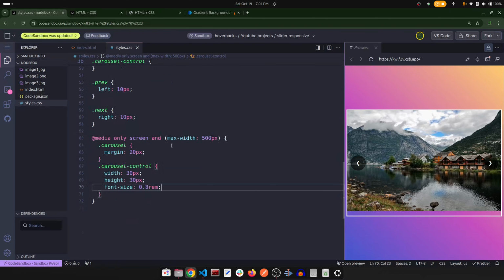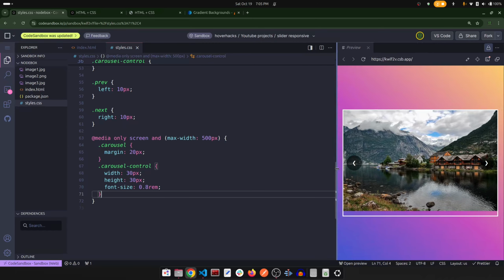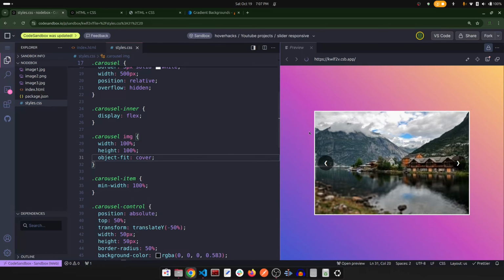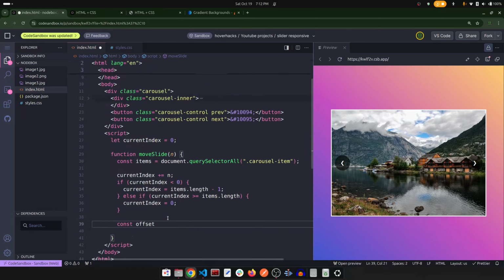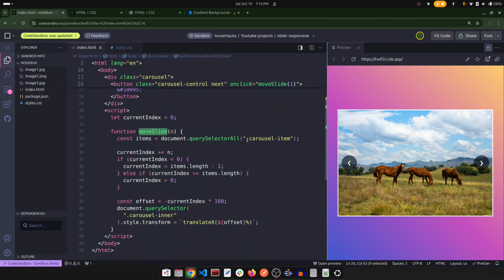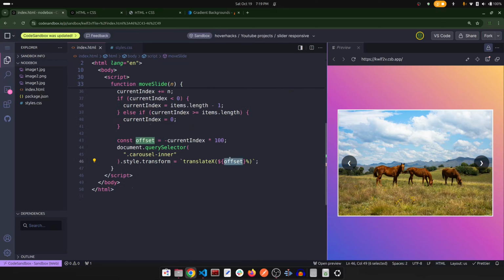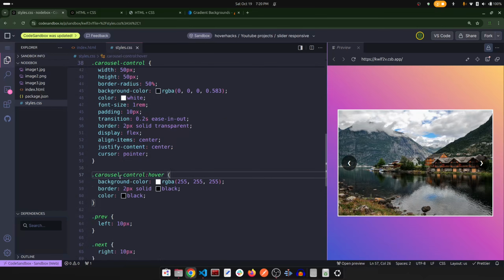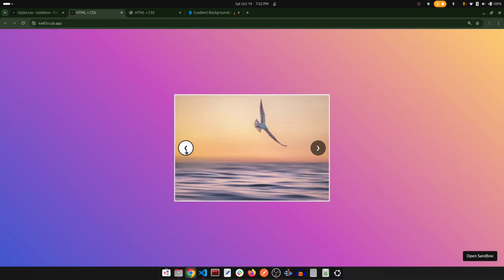Responsive Carousel HTML CSS Javascript | Slider Carousel Javascript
In this video, I'll show you how to create a modern, fully responsive image carousel using HTML, CSS, and JavaScript! This clean and smooth carousel allows you to navigate through images with stylish transition effects, perfect for any web development project.

- HTML structure for carousels
- CSS styling for responsiveness
- JavaScript logic for smooth slide transitions
- Customizing icons for navigation